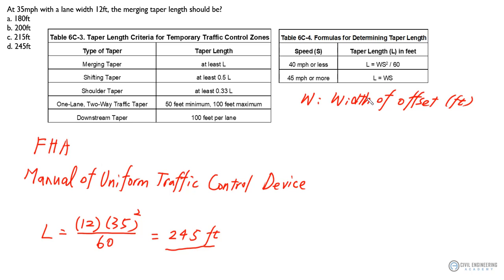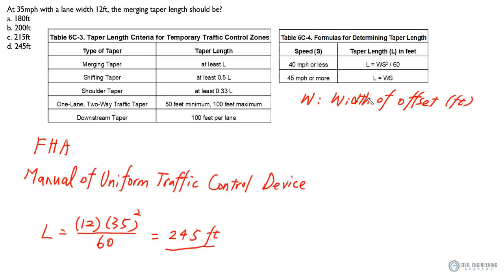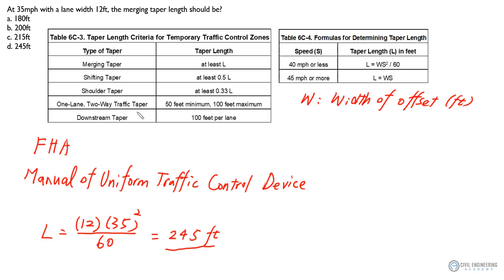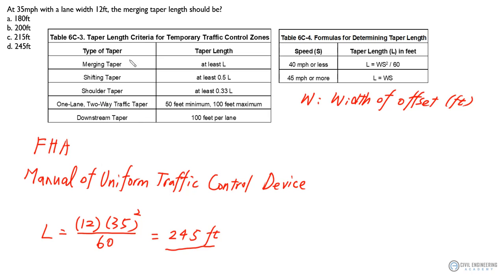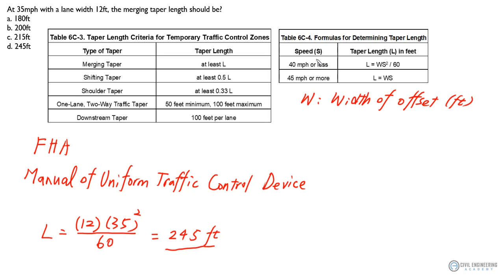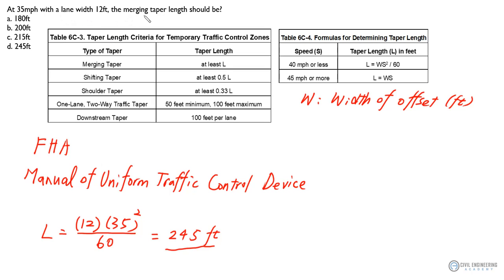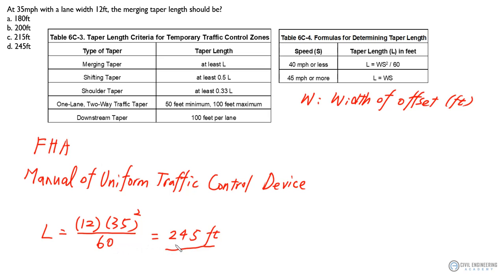PE Exam - Transportation - Find the Merging Taper Length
Join our CEA team member, Jason, as he walks you through solving the merging taper length.  This is a great transportation PE and FE problem that you should study!

Needs more?